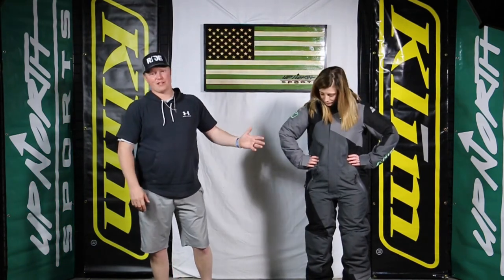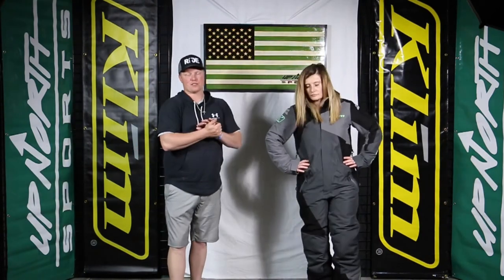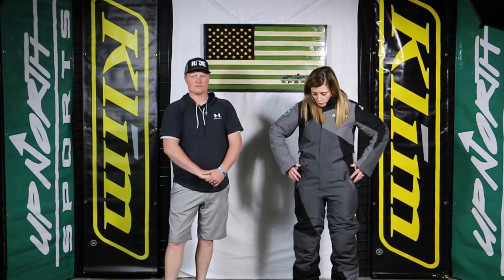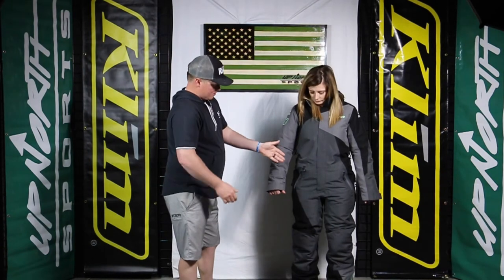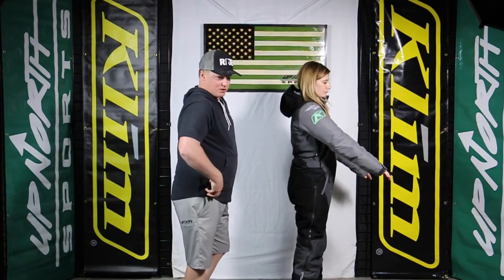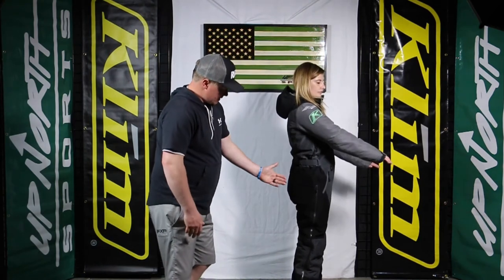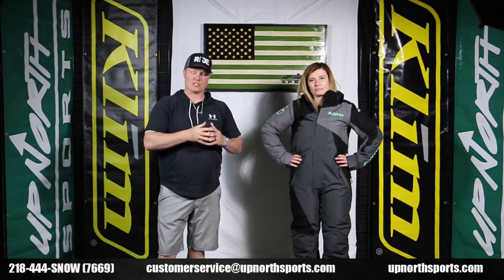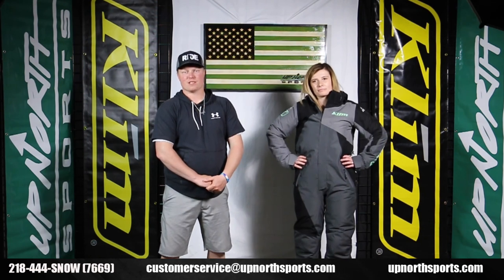Klim Vailslide One Piece Review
SHELL/CONSTRUCTION:
-Gore-Tex Performance Shell
-Guaranteed to keep you dry
-3M Thinsulate Insulation - Body 180G, Hood/Collar/Below Gaiter 100G
-3M Scotchlite Reflective material
-Front zippers storm fly
-Tether D-Ring
-Overlay on inner boot panels/cuffs
-Overlay on Knees
-Double-Headed side leg zips
-YKK Zippers
VENTILATION:
-Full Pit Vents
-Side Leg Zips Double as Vents
STORAGE:
-2 Hand Pockets
-1 External Napoleon Chest Pocket
-Goggle Chamois in Pocket on Tether
FIT/COMFORT:
-Rider Position Articulation
-Women-Specific aggressive patterning
-Adjustable Collar
-Adjustable Cuffs w/Thumb Hole Gaiter
-Adjustable Waist Straps
-Velcro Boot Gaiter
-Boot Retention Loops Keep Cuff In Place
-Non-Slip Adjustable Suspenders
-Removeable Knee Pads
-Removeable Hood
-Drop Seat for Convenience